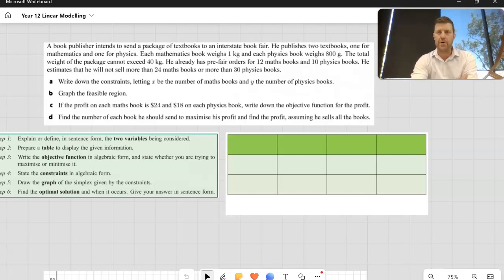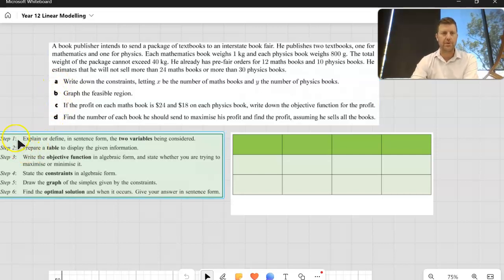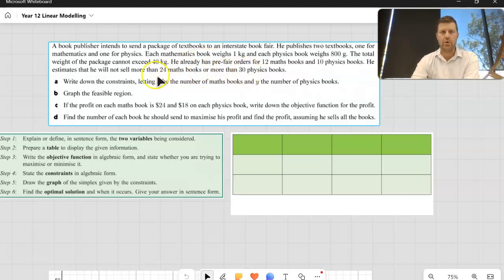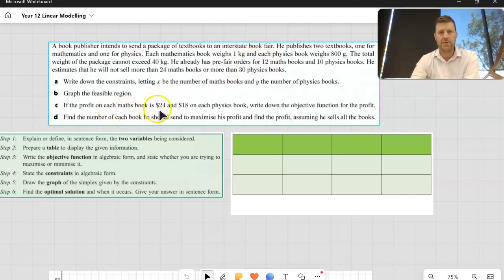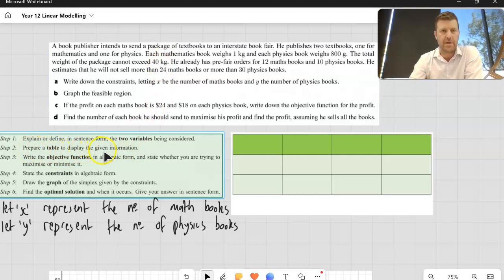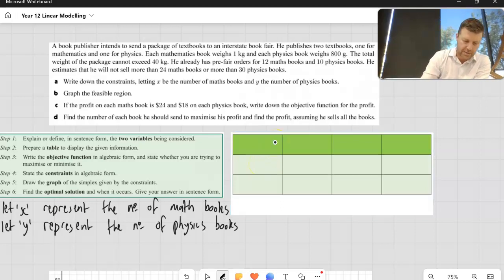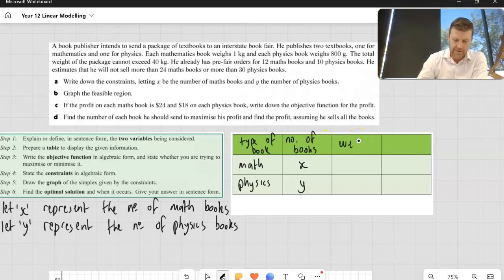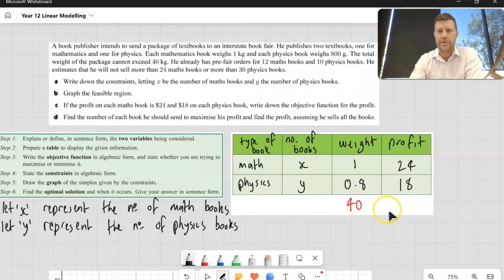Problem solving using linear programming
2:00 - Defining the variables.
3:14 - Completing a table to display information.
5:06 - Writing the objective function.
6:30 - Constructing constraints.
8:20 - Drawing graph of the simplex/feasible region.
17:00 - Using a graphics calculator (fx-CG50) to graph simplex/feasible region.
18:30 - Re-arranging an inequality from standard form to make 'y' the subject.
21:00 - Using a graphics calculator (fx-CG50) to determine vertex coordinates of the simplex/feasible region.
23:40 - Finding the optimal solution